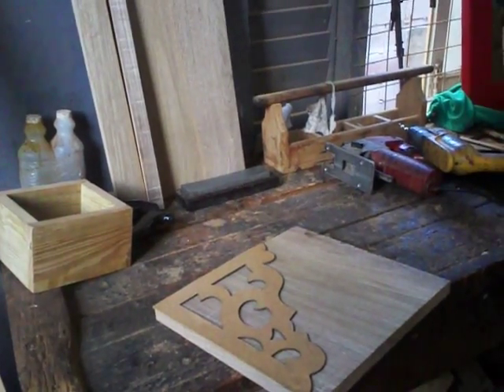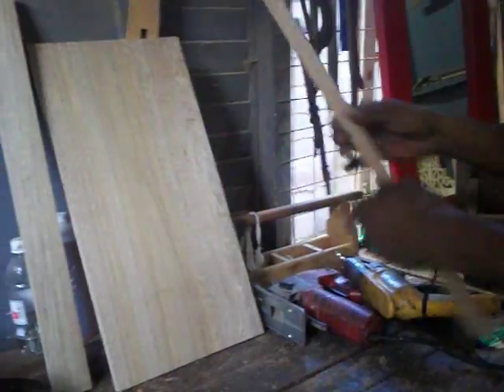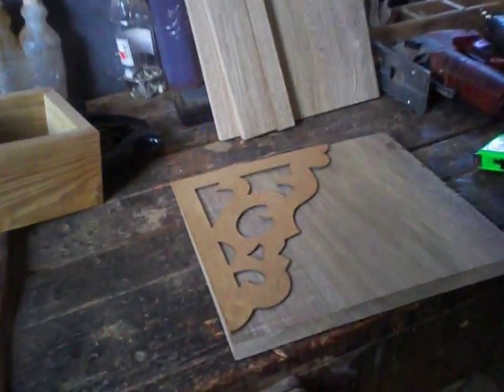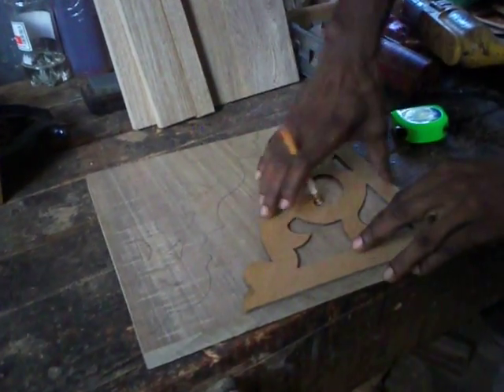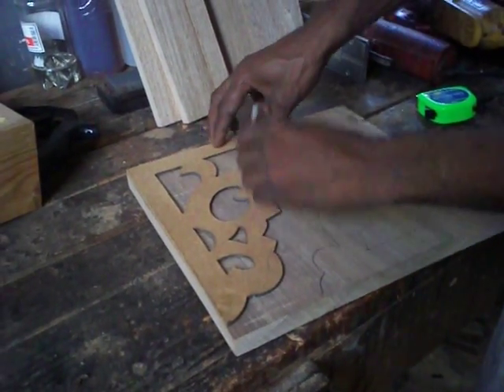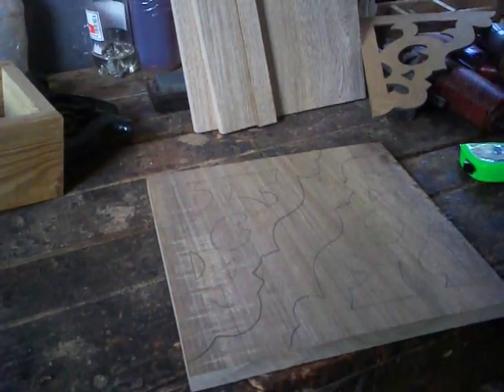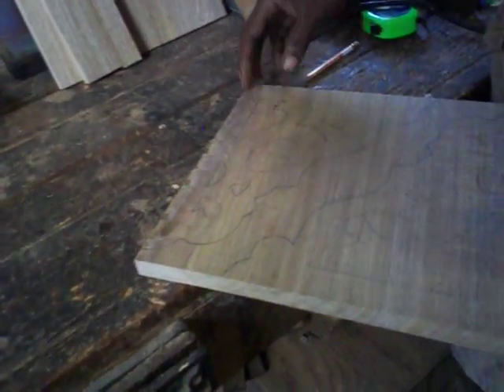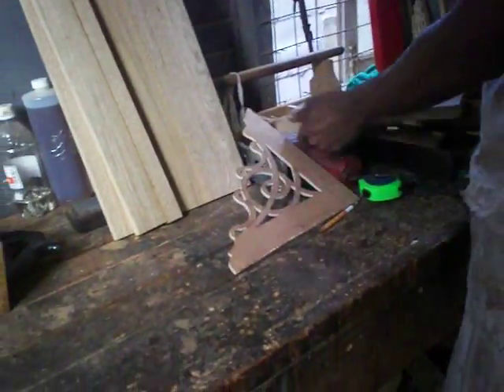Past and Present Woodwork™building a shelf part 1 keeping building simple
show how to build a  shelf for your home this is the way some work shops build in trinidad and tobago